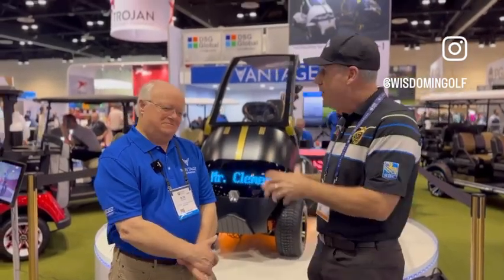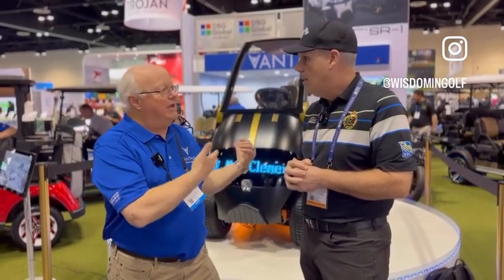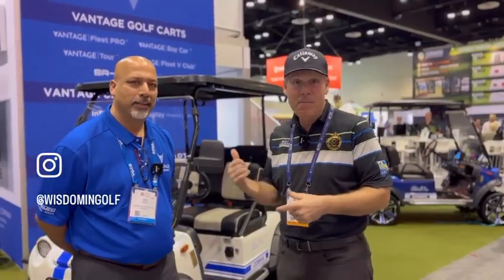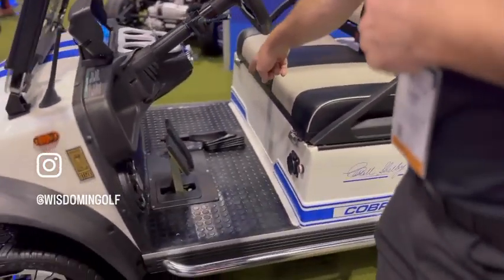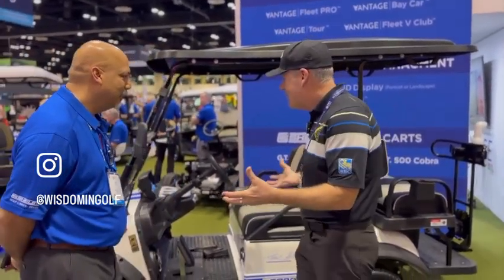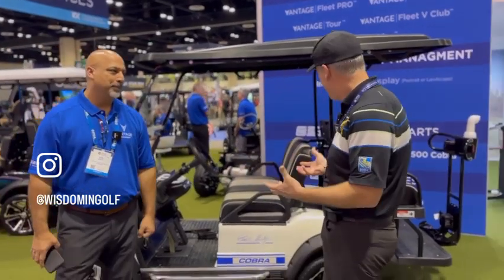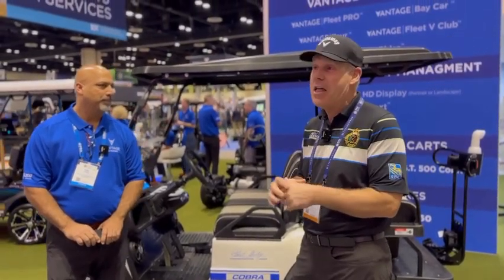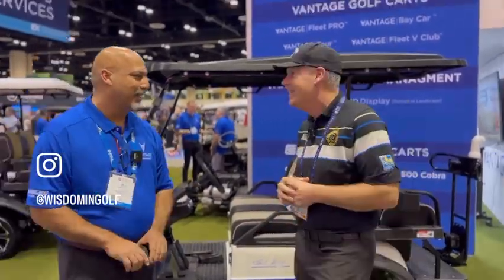The Innovators in Golf Carts | Vantage Tag Systems x Wisdom in Golf | 2023 PGA Show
or check out the leading youtube channel on golf instruction at @golflessons

Vantage Tag Systems is inviting operators who desire to elevate the experience for their golfers and considering replacing their end-of-life fleet the opportunity to take part in the ADVANTAGE challenge as part of their due diligence process, which provides 2 industry-leading VANTAGE V-Club Fleet golf carts for 1 week of direct comparison with no strings attached.